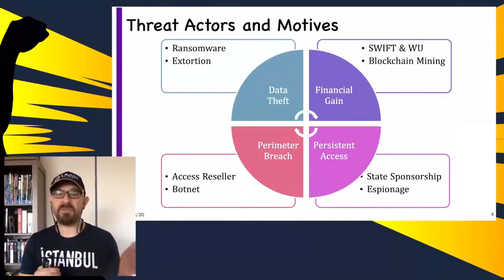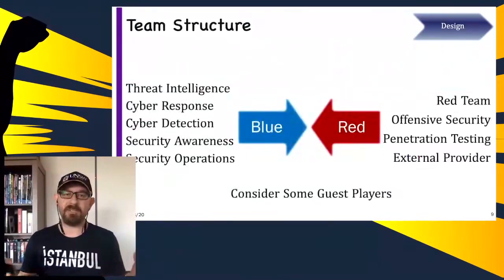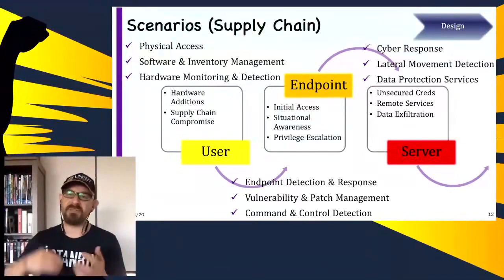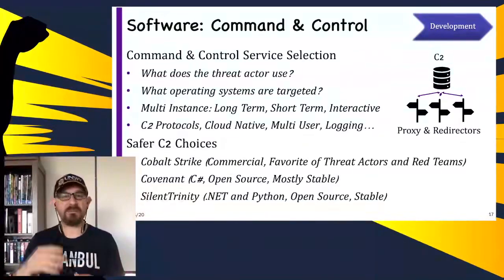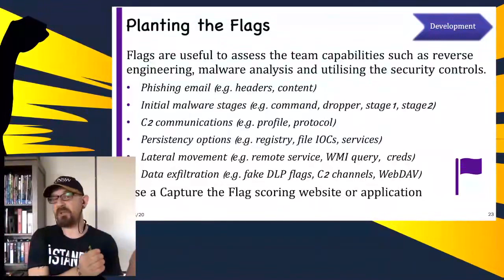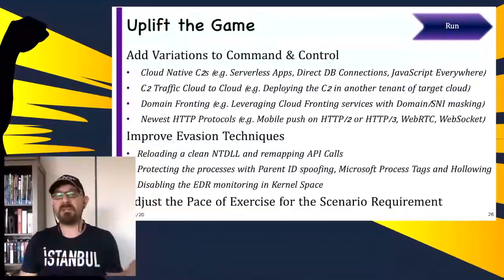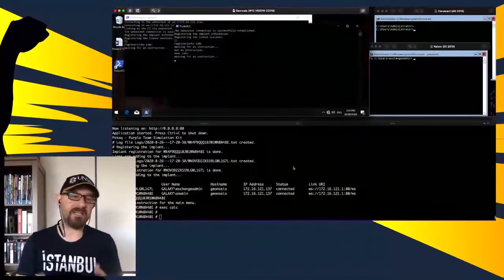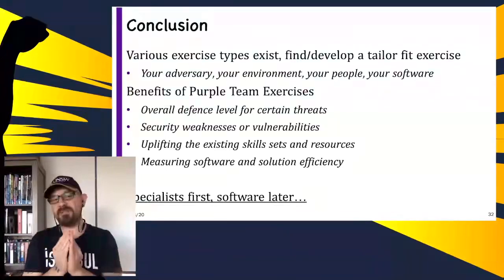Fatih Ozavci AusCERT 2020